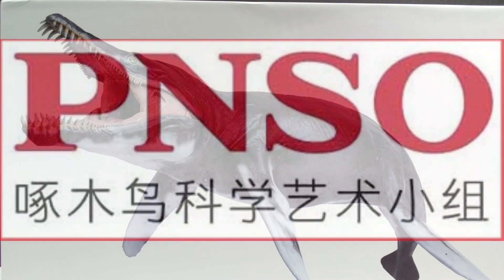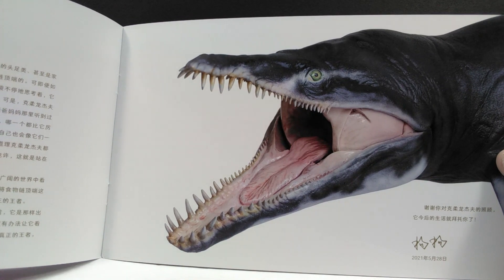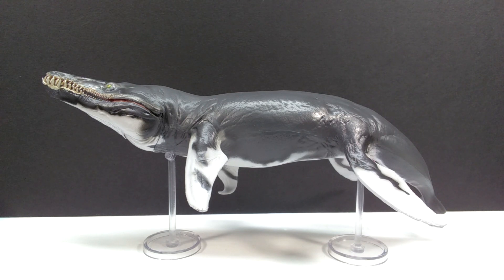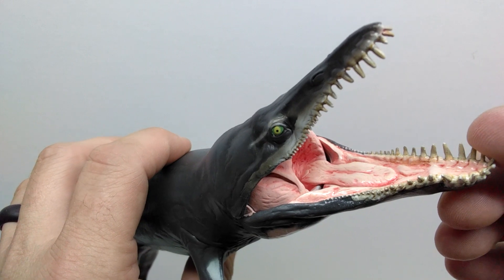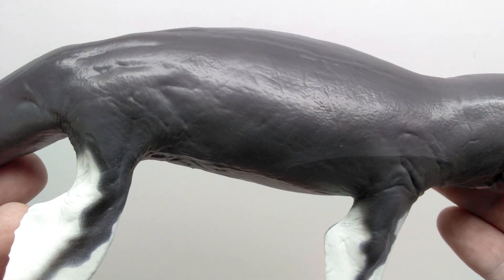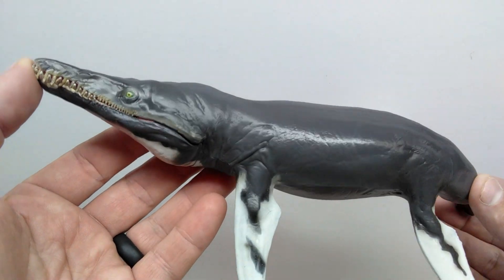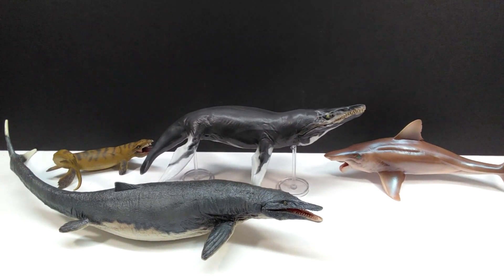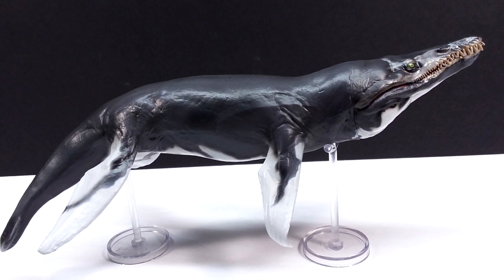2021 PNSO Jeff the Kronosaurus Review!!!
Today we're checking out another brand new PNSO release, as we have another fantastic marine reptile to look at! This time it's their beautiful Kronosaurus!!!